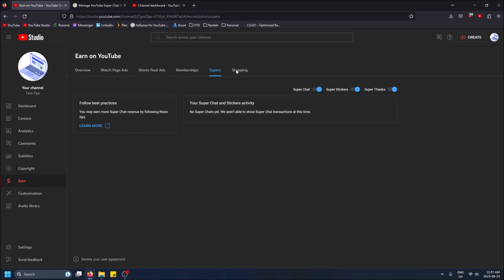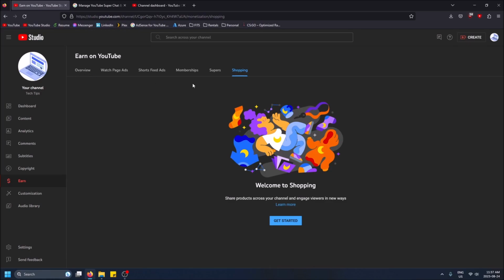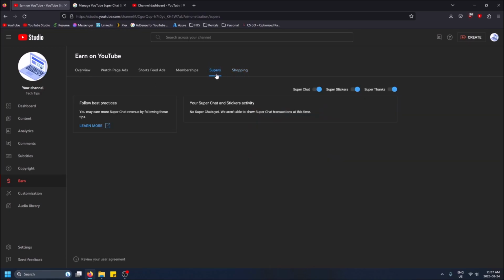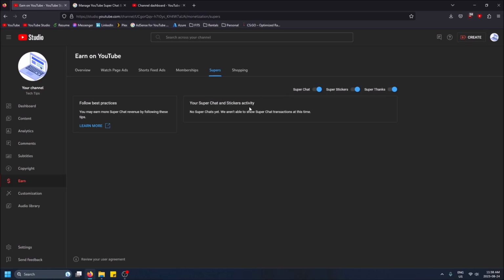How to Turn On Donations in Your YouTube Comments!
How to turn on donations in your YouTube Comments! (YouTube Super Thanks)